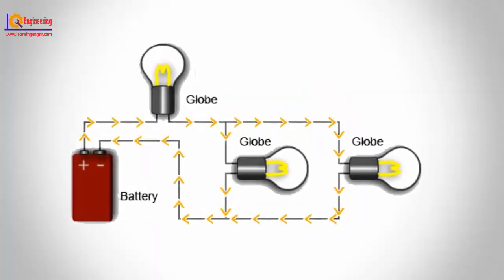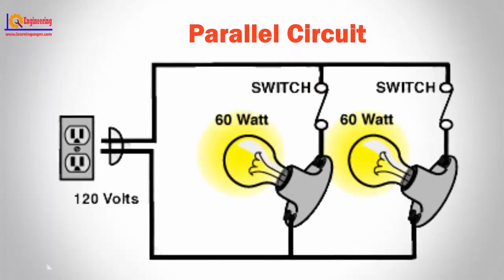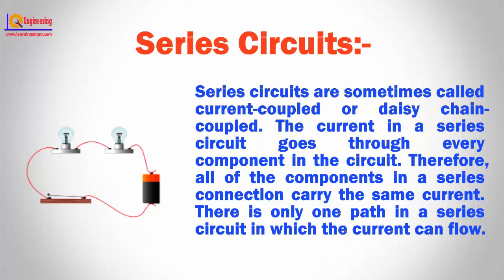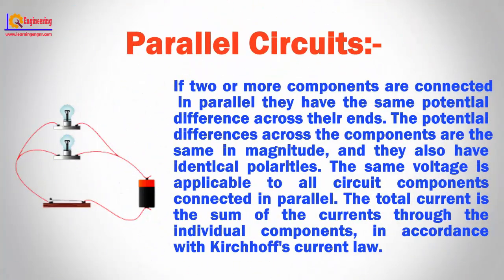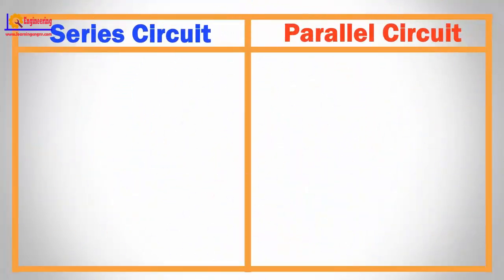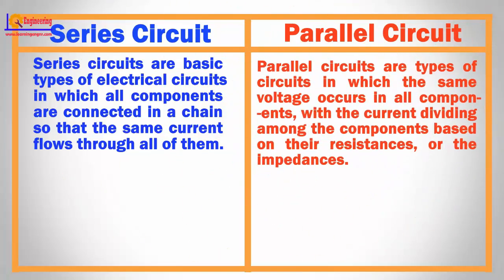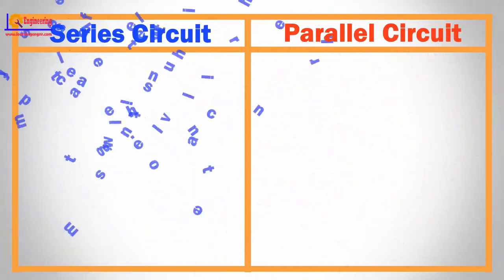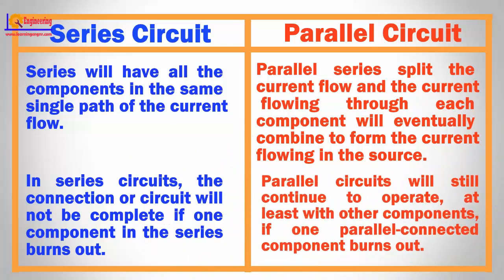Series and Parallel Circuits - Series VS Parallel - Difference between Series and Parallel Circuits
Difference between Series and Parallel Circuits

Components of an electrical circuit or electronic circuit can be connected in many different ways. The two simplest of these are called series and parallel and occur frequently. Components connected in series are connected along a single path, so the same current flows through all of the components. Components connected in parallel are connected along multiple paths, so the same voltage is applied to each component.